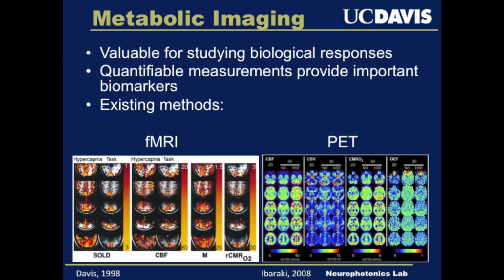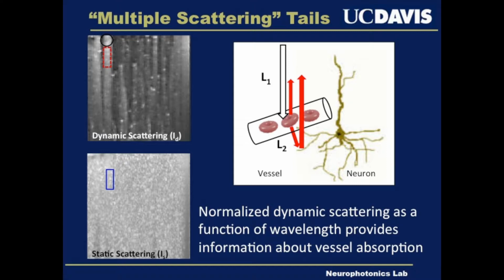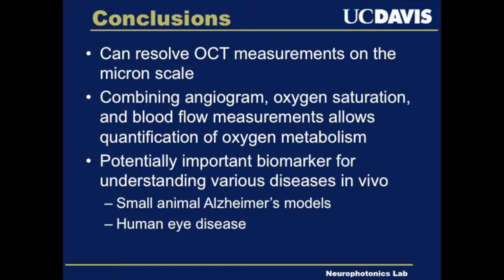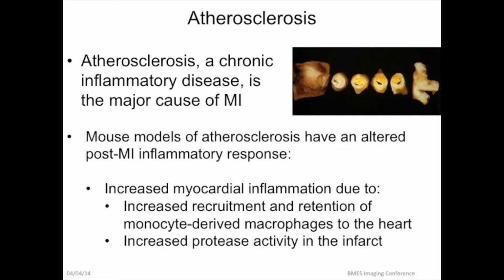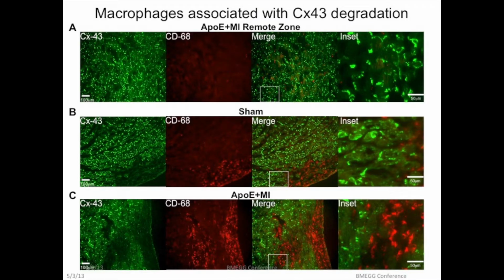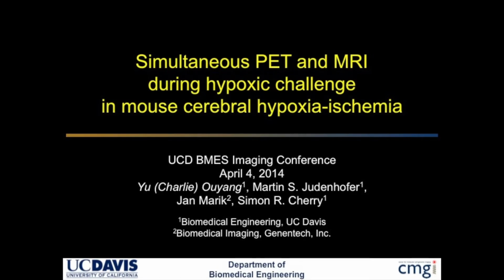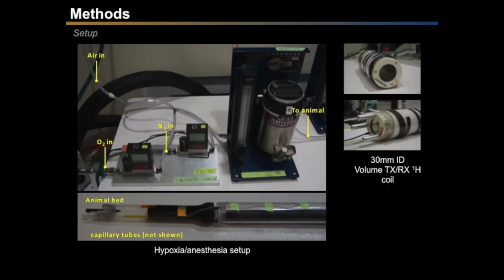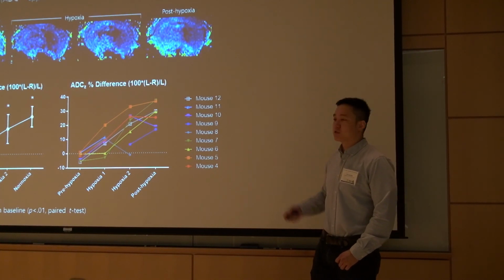Grad Speakers Session II Part 1